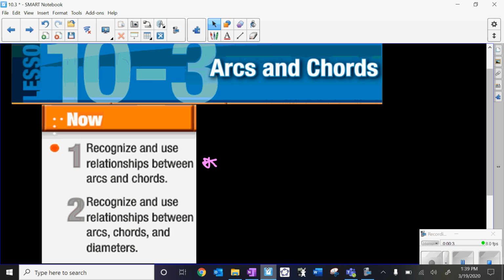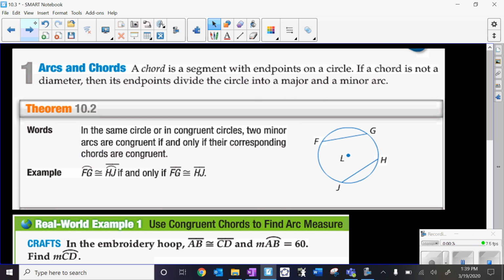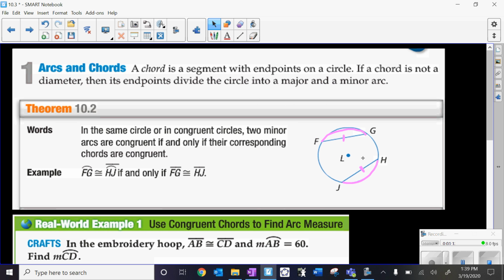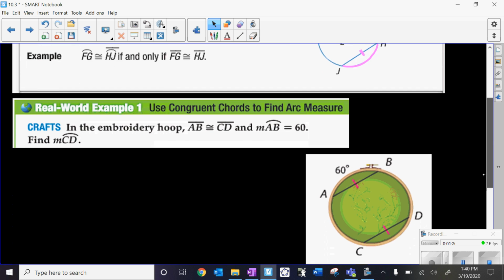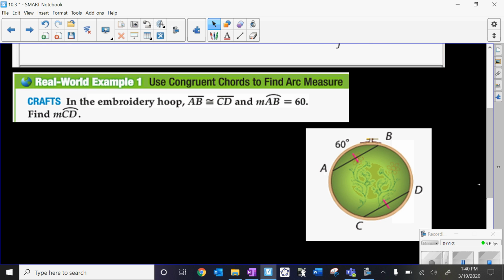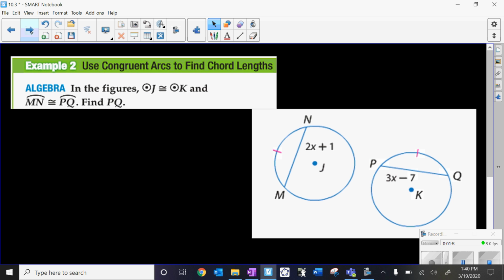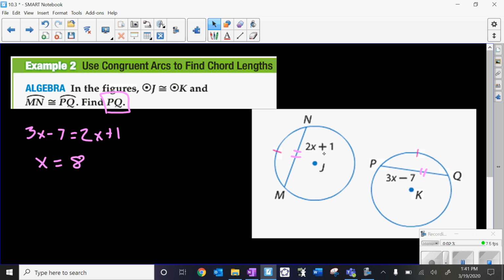Chapter 10 Lesson 3 Examples 1 and 2